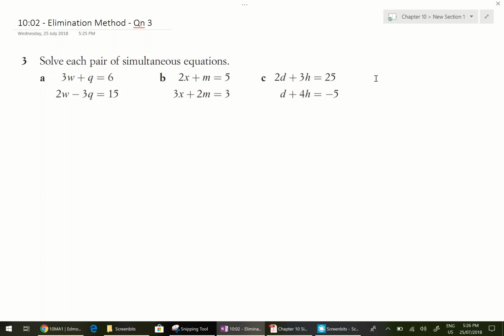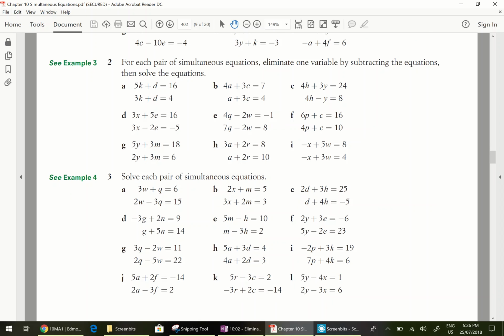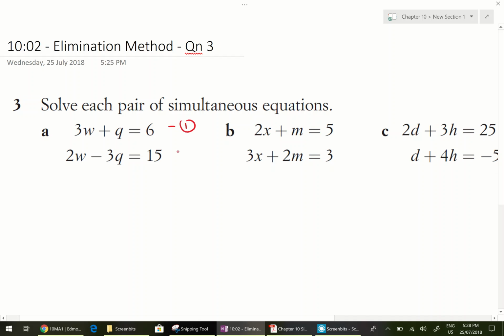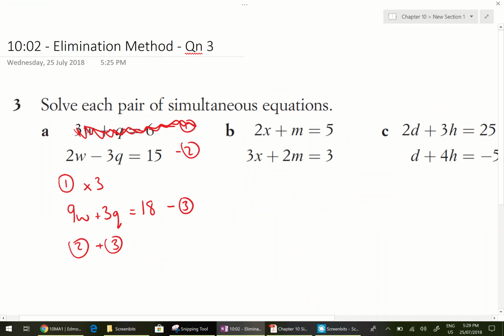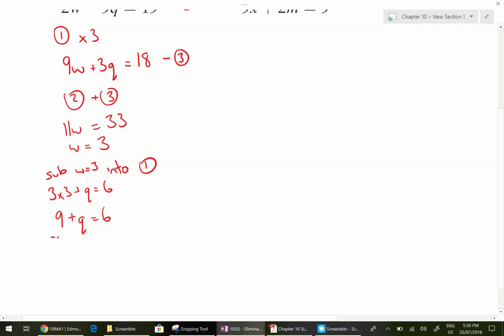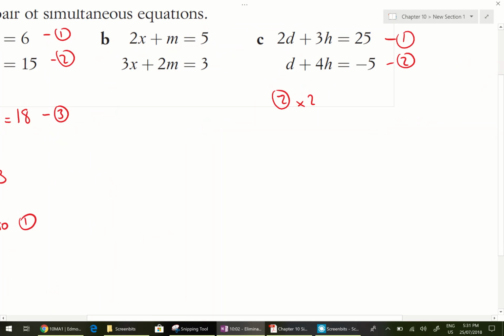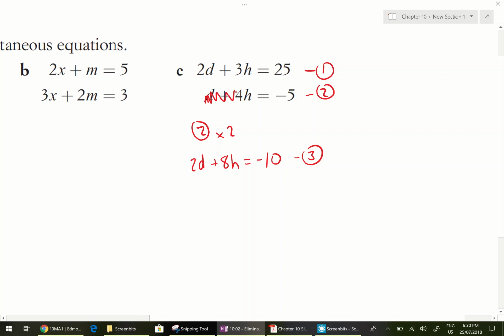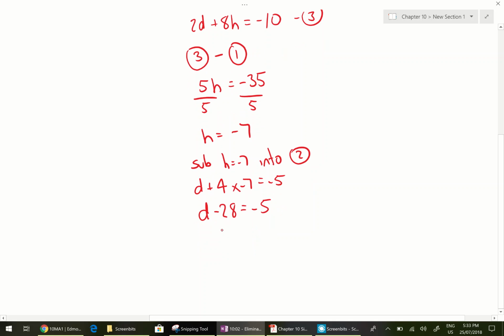10 02 Elimination Method Qn 3